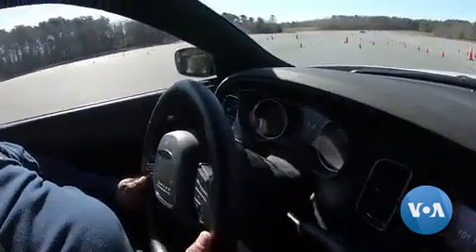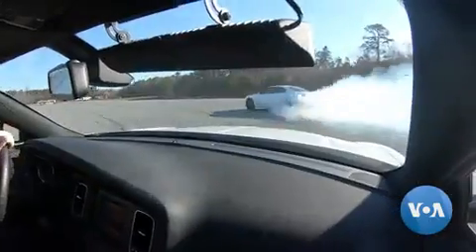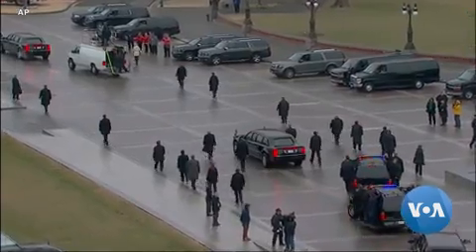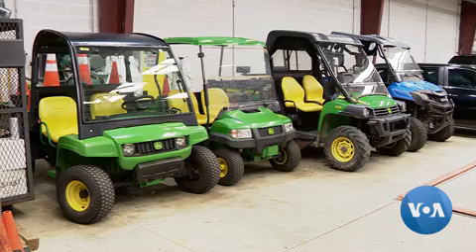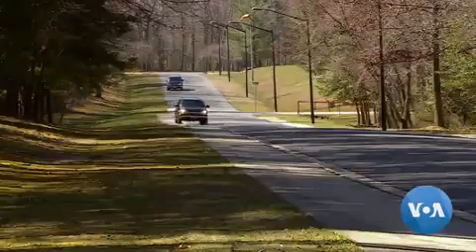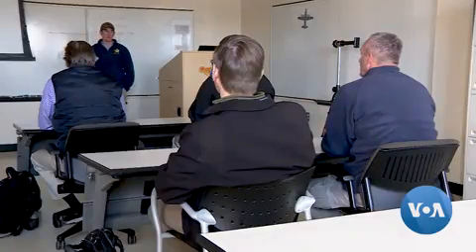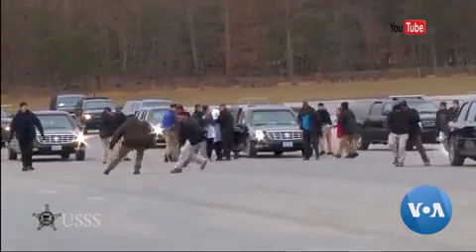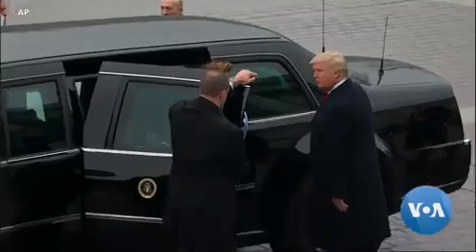This is How Officers Are Trained For President's Safety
Protecting the president of the United States involves far more than being willing to step into the path of gunfire. As VOA's White House bureau chief Steve Herman reports from the Secret Service's training center in Maryland, every one of its agents and officers also has to learn how to drive.